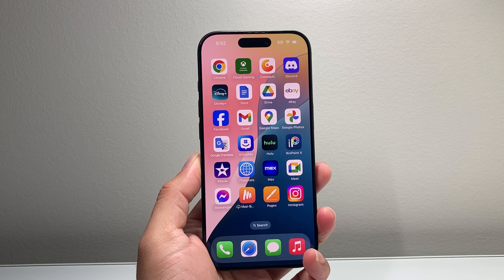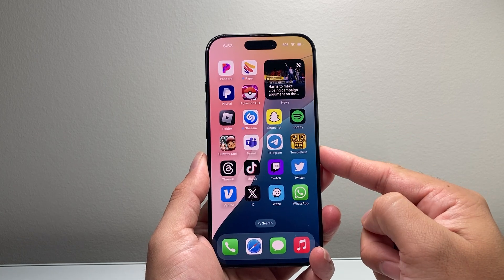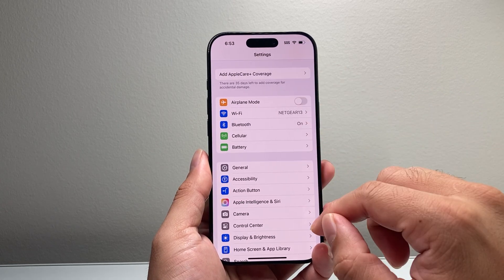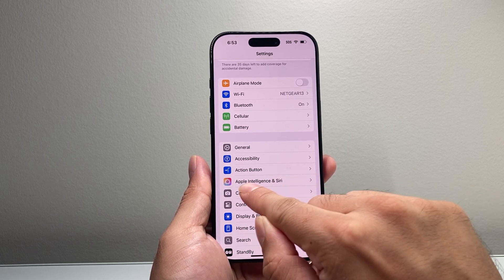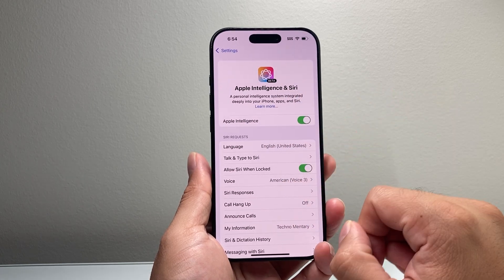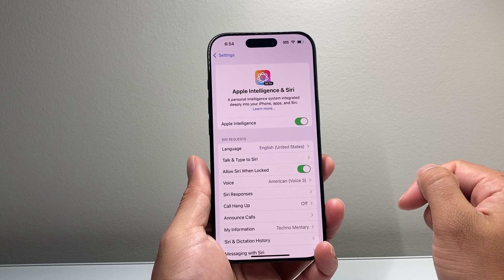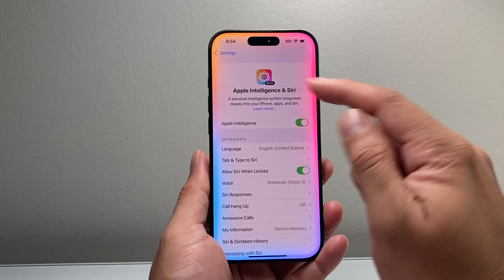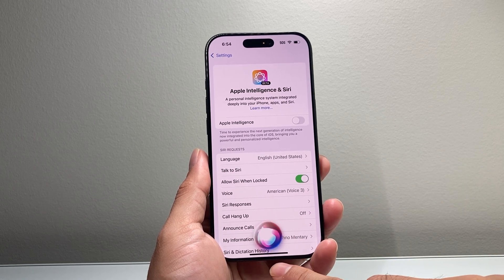How To Check if Apple Has Apple Intelligence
Here's how to check if your iPhone has the new Apple Intelligence AI feature on iOS 18.